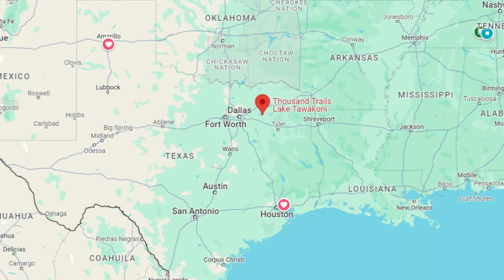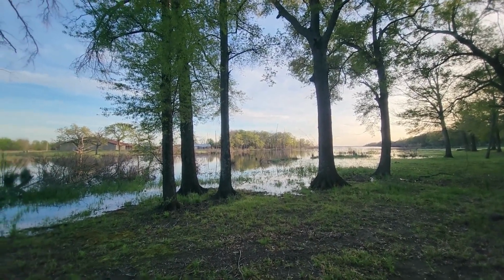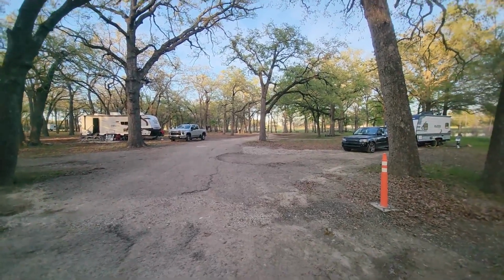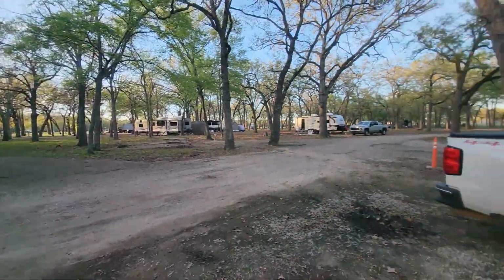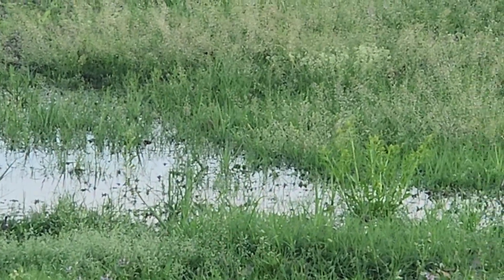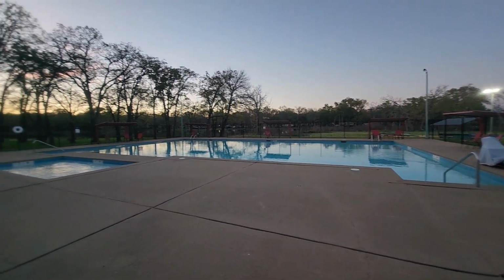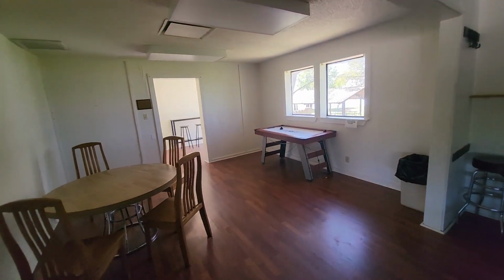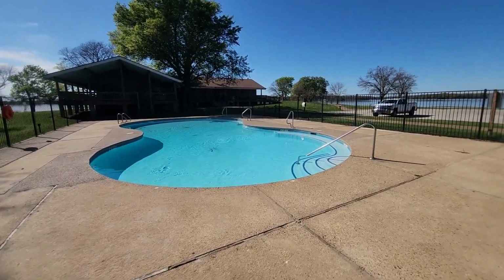Thousand Trails Lake Tawakoni Texas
Nice stop over at lake Tawakoni a Thousand trails park about an hour east of Dallas. If you like fishing and boating then you should check out this park.

Shop on Amazon to help us  make more videos. It's free for you and helps us bring you more great content

Moistenland Water Flow Meter

GEARGO RV Surge Protector 50 Amp RV Circuit Analyzer Surge Guard

Walex Commando RV Black Holding Tank and Sensor Cleaner

Port VDU Android Auto

RVGuard Water Pressure Regulator

Lipuls 12.8 V 100 Ah Lithium Battery

WonVon 400A Meter

RV adjustable water pressure regulator

Camco Brass Water Pressure Regulator with Gauge

My Solar System

Won Von Junctec Smart Battery Monitor

Renogy 200-watt Starter Kit with 30a PWM Wanderer Controller and Blue tooth module

Renogy 2pack 100 watt panels

2 Sets of Z brackets and hardware

Gorilla white liquid rubber sealant

Renogy Blue tooth Module BT-1

Double cable entry Gland

Weize 100 ah lifepo4 battery

Zamp 180 Watt Portable Solar System

Using these links don’t cost you any more money but it helps support our channel** Affiliate disclaimer: some of the above links may be affiliate links, which may generate me a sales commission.